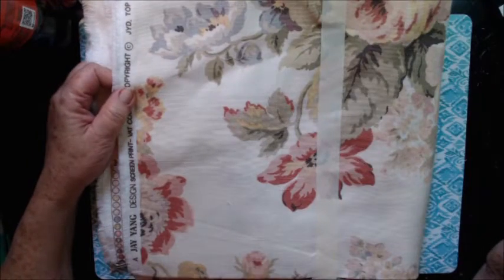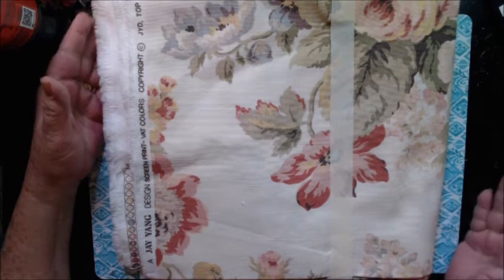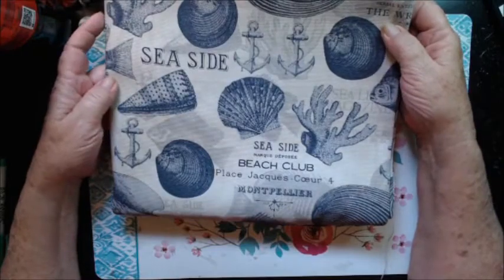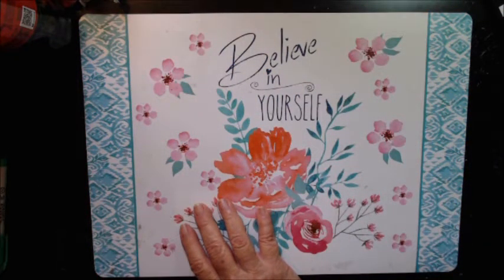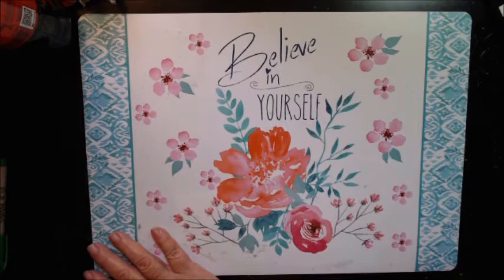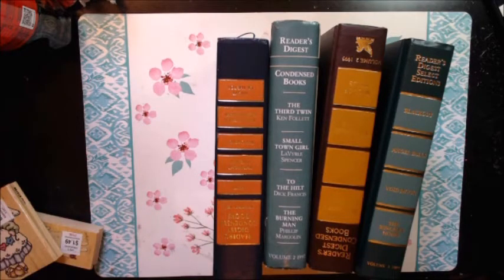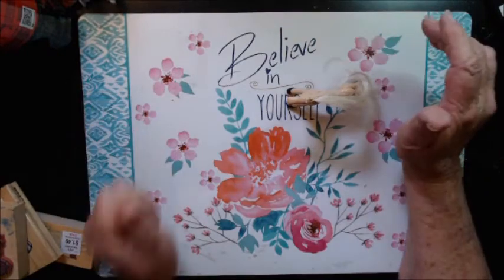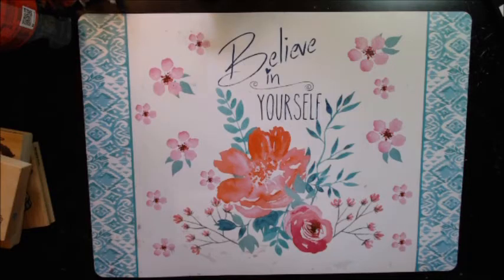Another Thrift Store Haul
From time to time I look for items in thrift stores I can include in my sales for those who are on limited income. since so many of my fabrics are expensive I try to find some yardage or other items everyone can afford and sale at cost to share

and